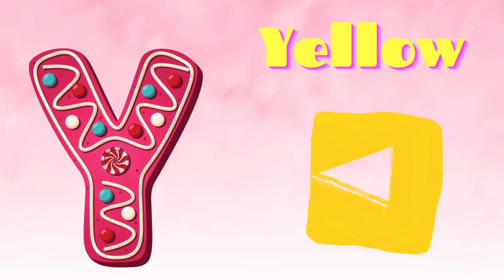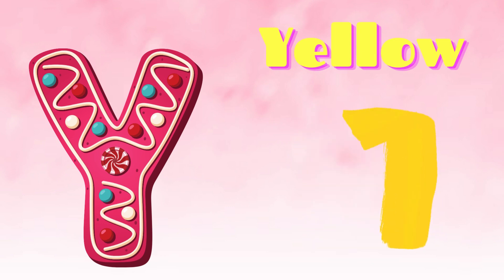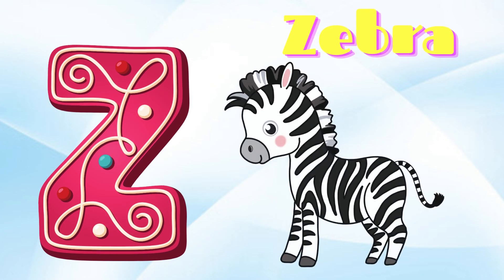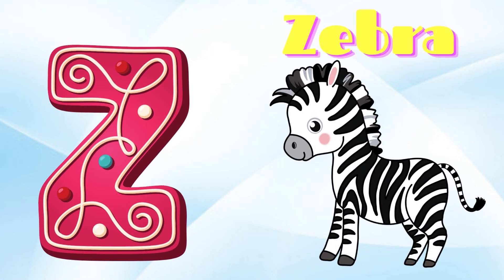A for Apple / Nursery rhymes / Phonics Song for Toddlers / ABC Song